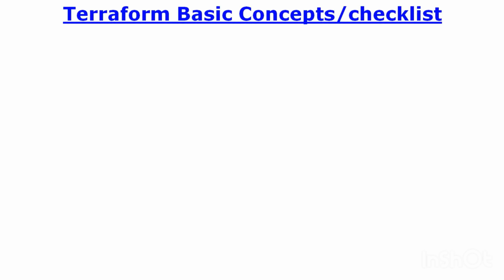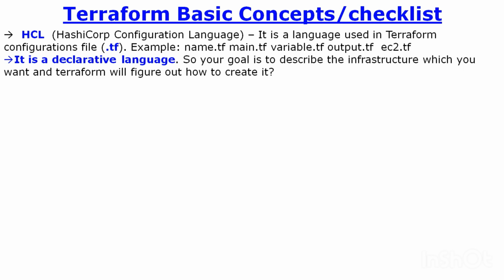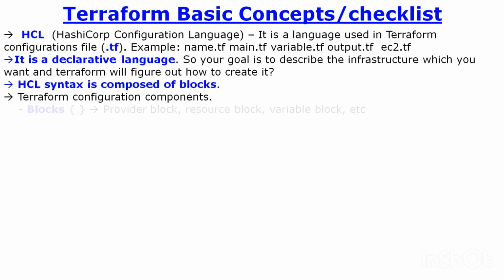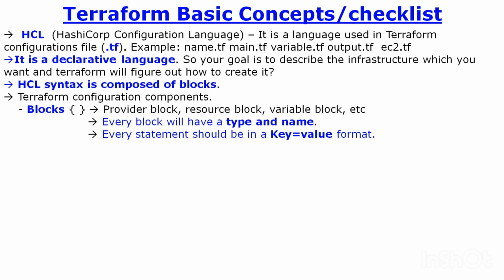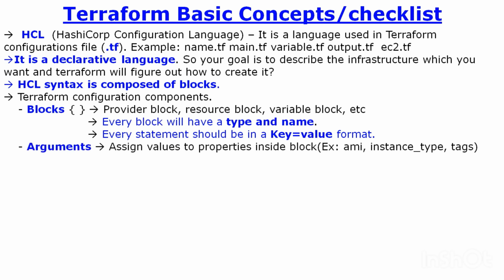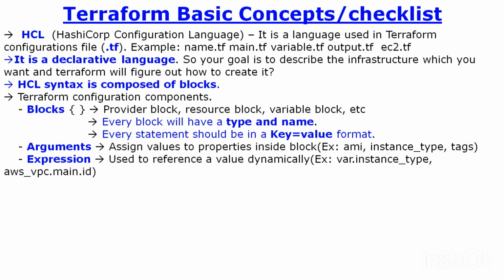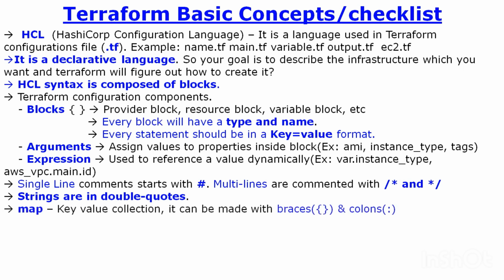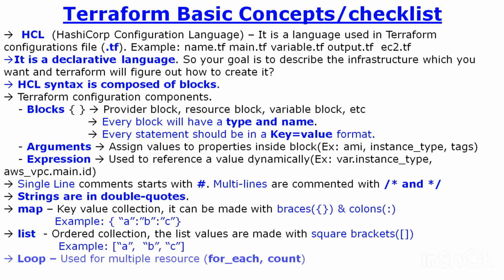Terraform Basics Explained | HCL, Blocks, Lists, Maps & Loops Simplified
Learn the fundamental Terraform concepts every DevOps engineer must know — from HCL (.tf) syntax, blocks (type & name), key-value pairs, lists, maps, statements, strings, and loops.
This beginner-friendly guide helps you build a strong foundation in Infrastructure as Code (IaC) using Terraform with real-world examples and clear explanations.